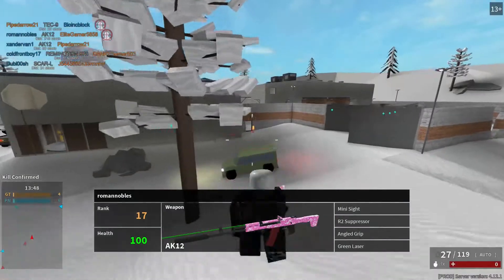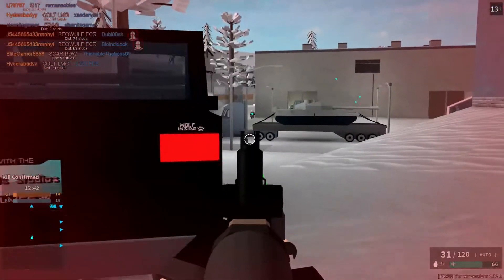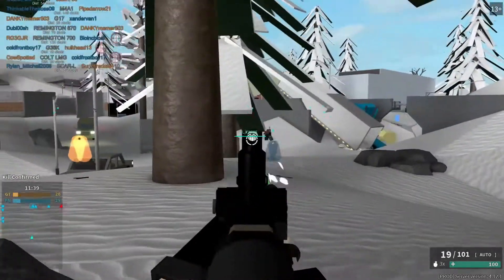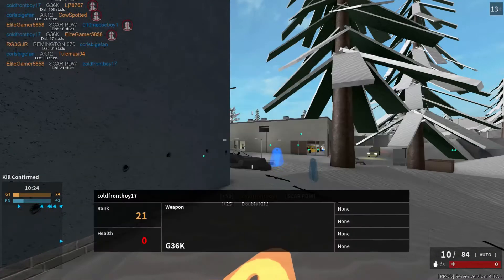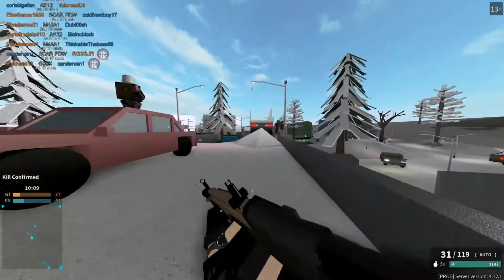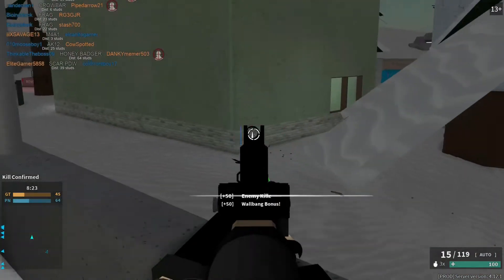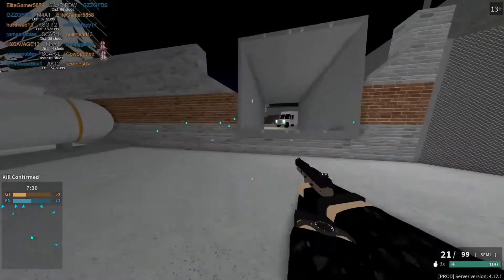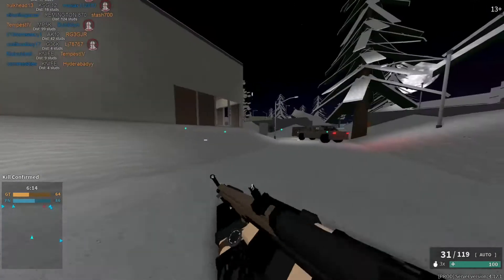THE SCAR PDW IN PHANTOM FORCES